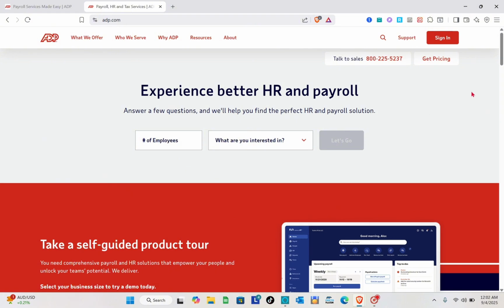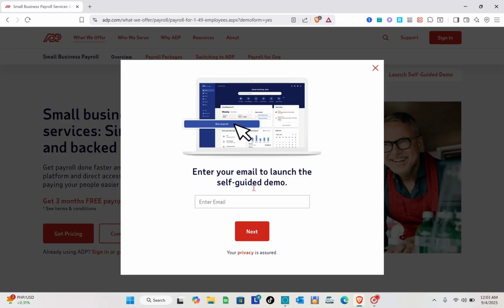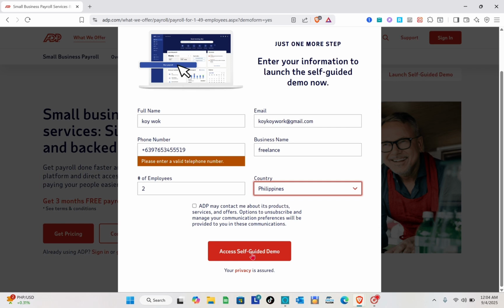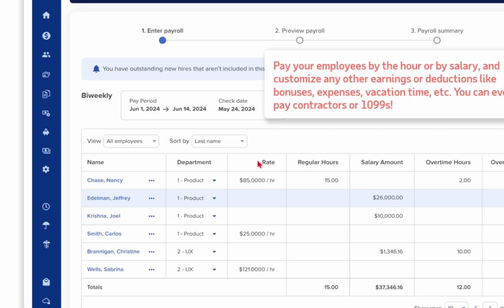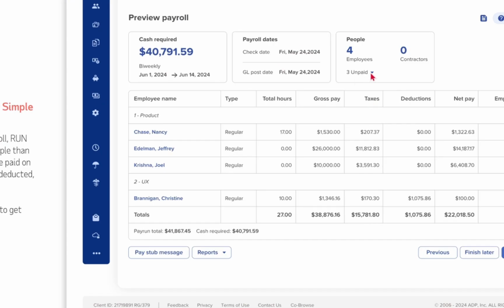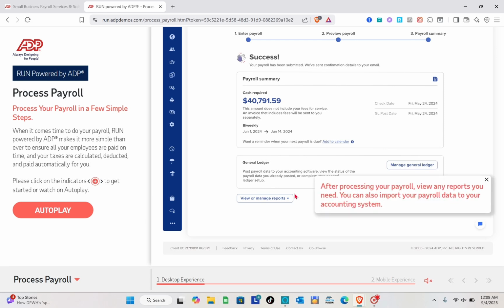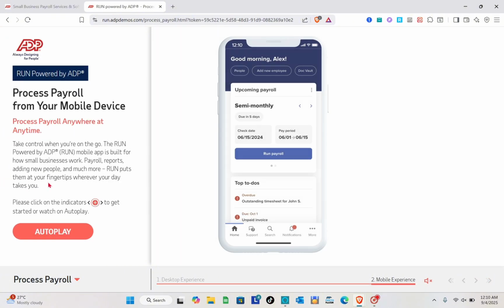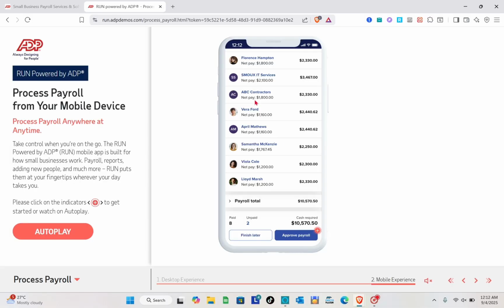Adp Workforce Payroll Tutorial || How To Use ADP Workforce Now For Payroll Processing (Full Guide)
Get a complete guide on how to use ADP Workforce Now for efficient payroll processing. Manage employee payrolls, track hours, and streamline your payroll workflow.